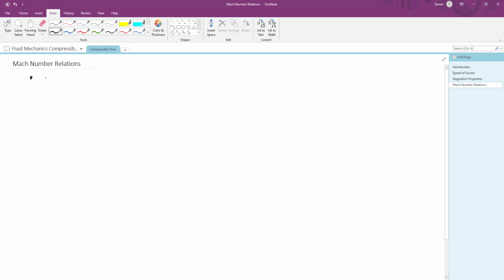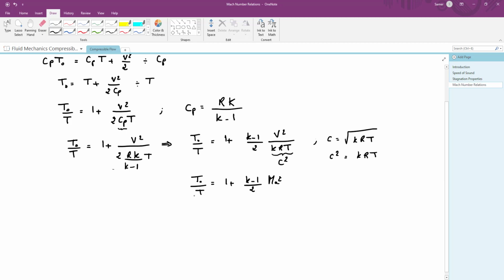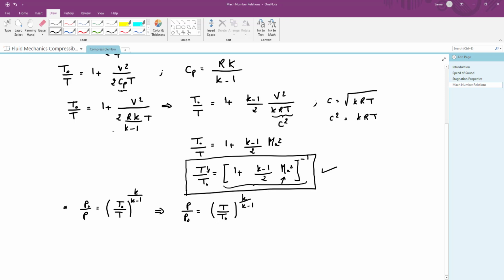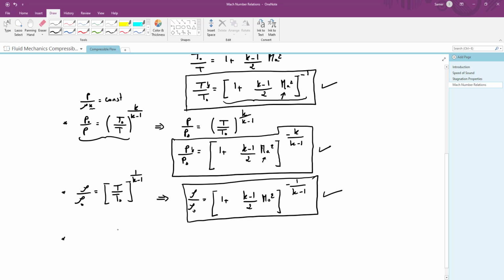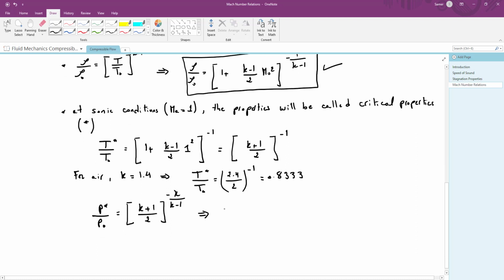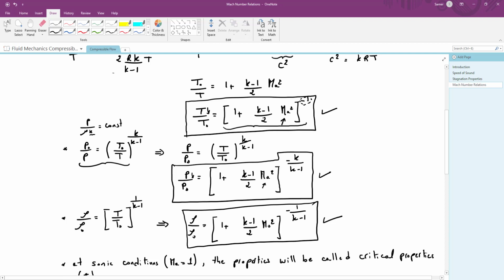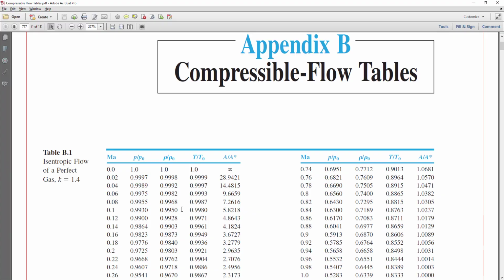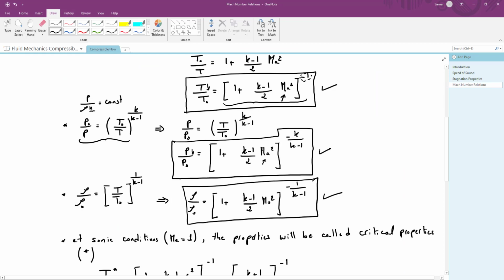1-4 Mach Number Relations | Compressible Flow Fundamentals: High-Speed Gas Dynamics